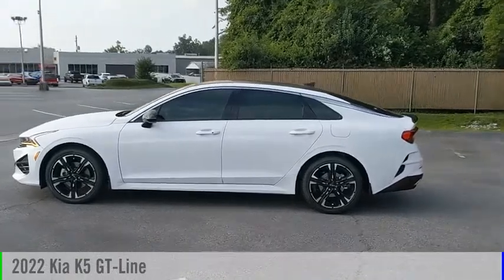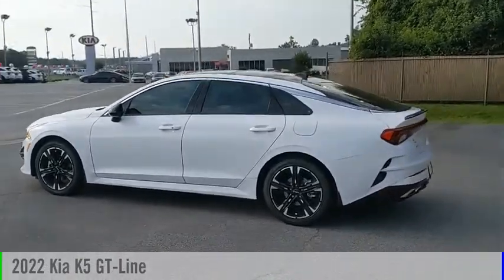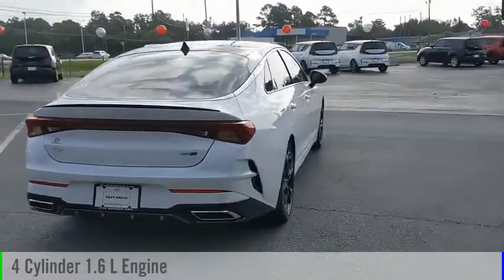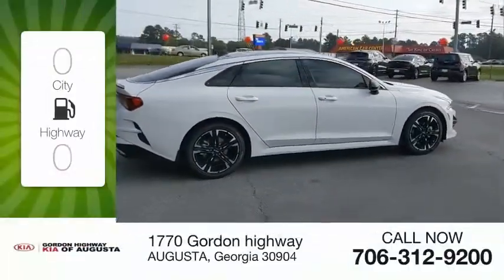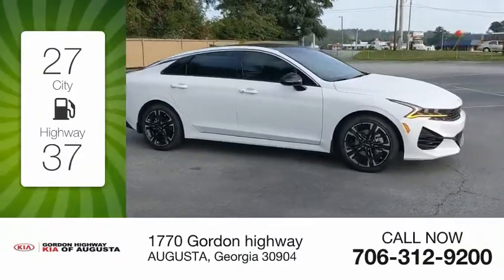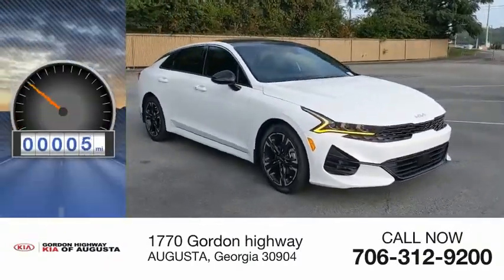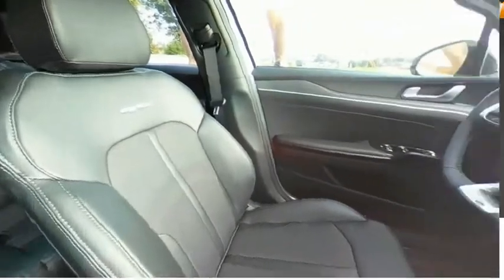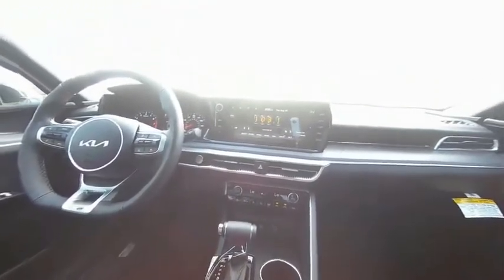2022 Kia K5 K8171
2022 Kia K5 GT-Line